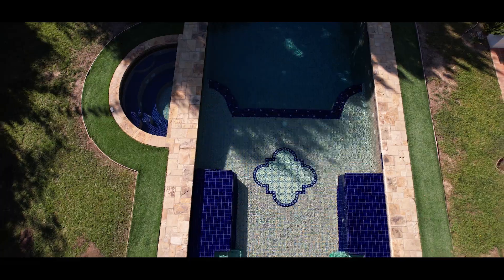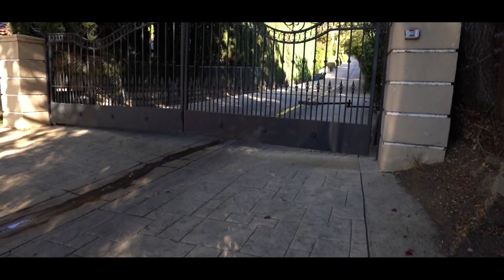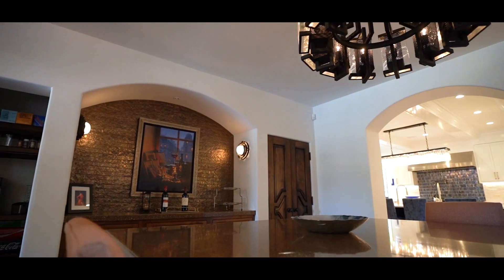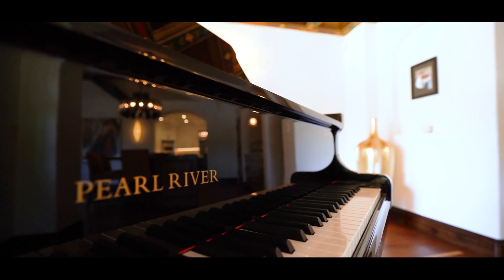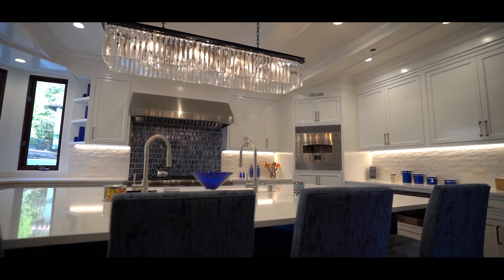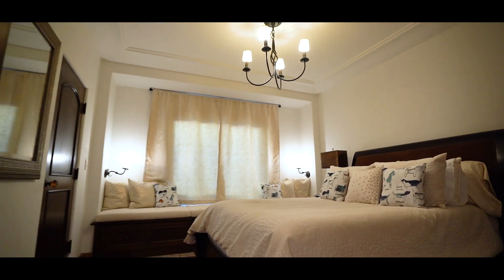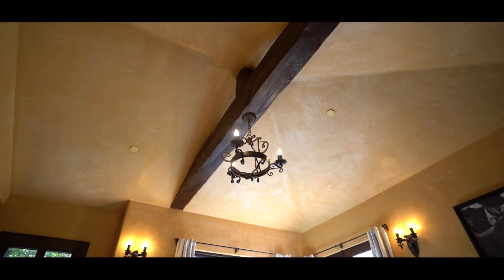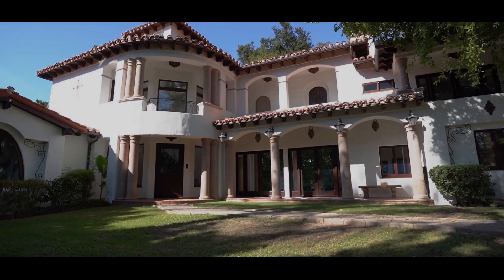4430 Hayvenhurst | Encino, CA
Up a double gated driveway, this authentic Spanish estate is perfectly sited on the beautifully landscaped lot. With a newly remodeled kitchen, custom ironwork, wood floors, and tile floors with mosaic inlays. The large master suite upstairs is nothing less than spectacular. With a beautiful fireplace, large terraces that look over the incredible grounds of the property and a view of the surrounding green hills. A sparkling mosaic tile pool, spa and two detached guest houses add to the ambiance.